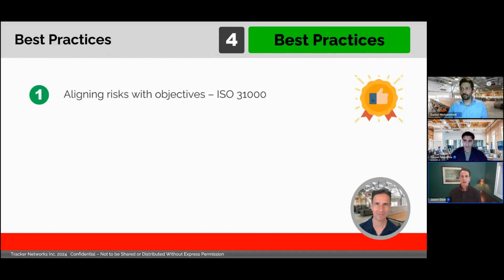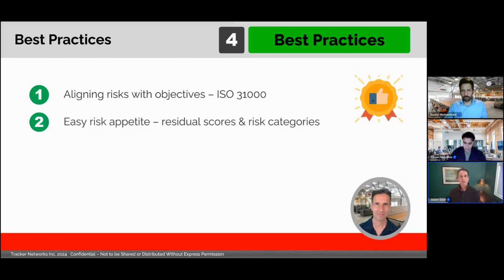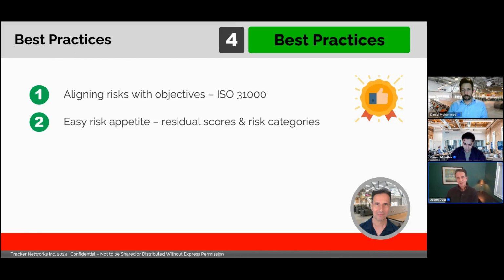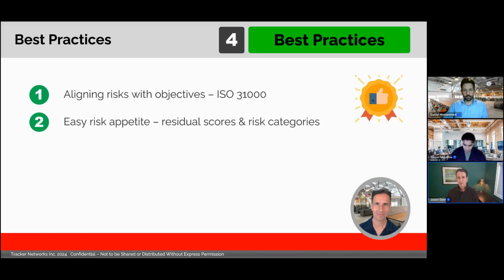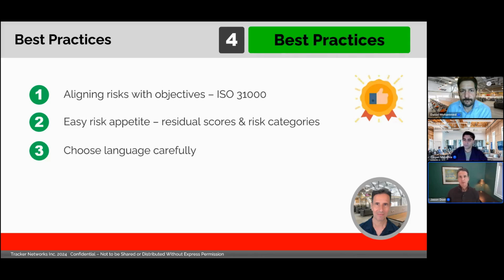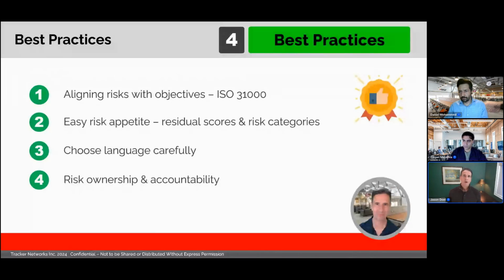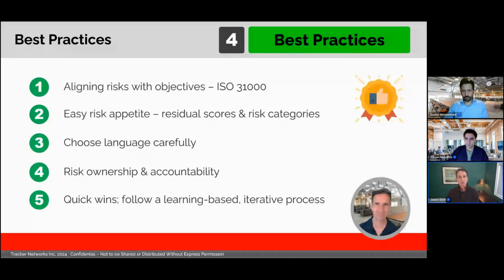ERM Best Practices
Jason Doel, Tracker Networks' cofounder & COO, discusses best practices for implementing enterprise risk management programs. This excerpt comes from the "Mastering the Risk Matrix" webinar presented on February 27, 2024.